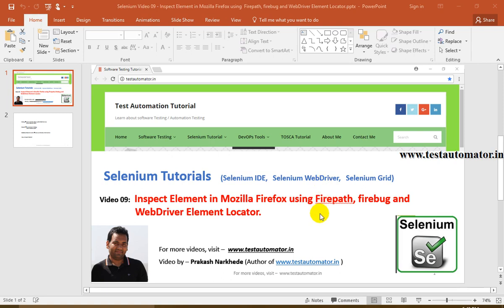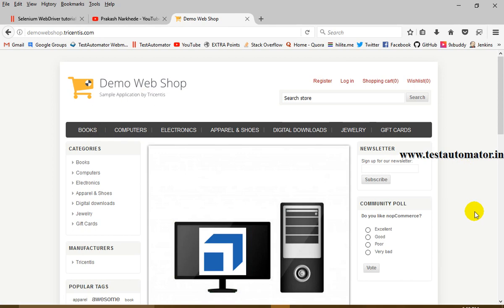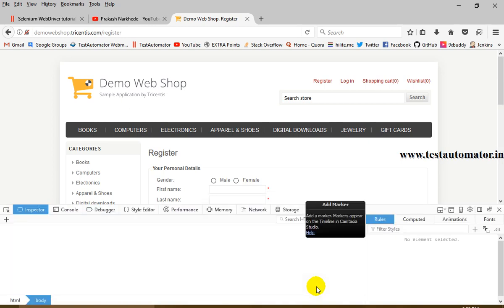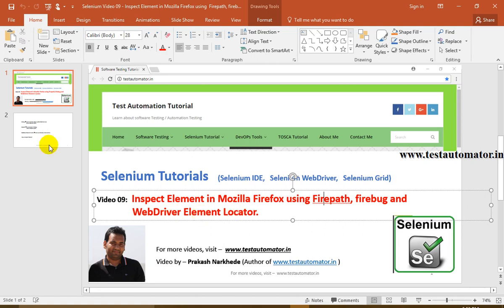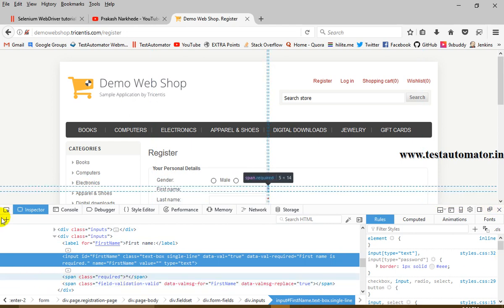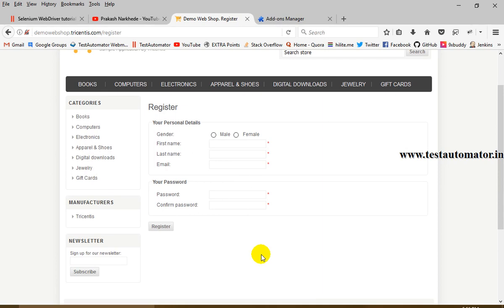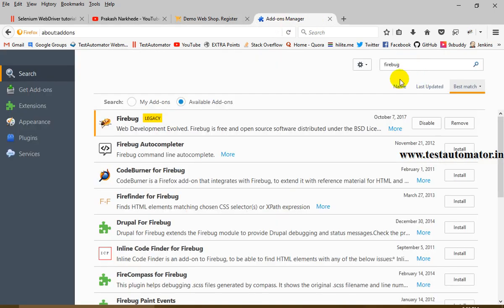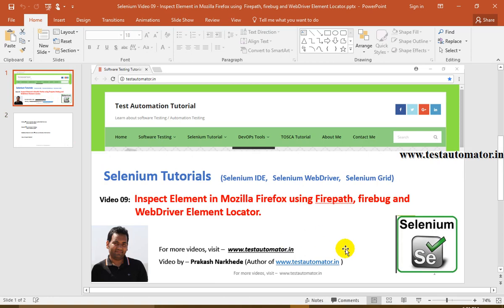Selenium Video 09 - Inspect Element in Firefox using Firepath, firebug, WebDriver Element Locator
Selenium WebDriver Tutorial - Inspect Element in Mozilla Firefox using  Firepath, firebug and WebDriver Element Locator